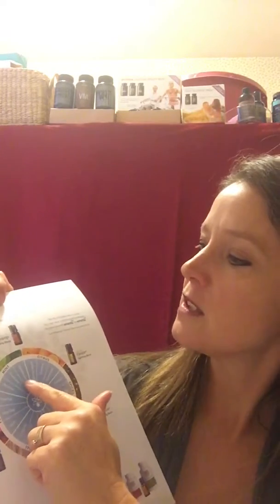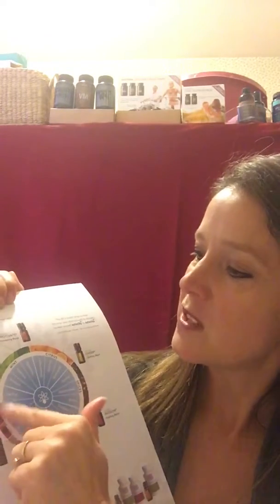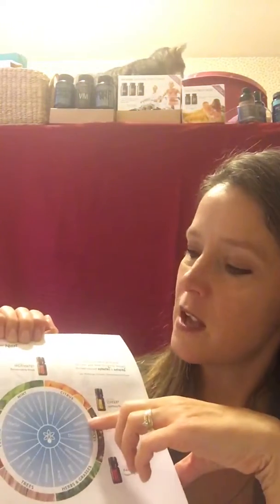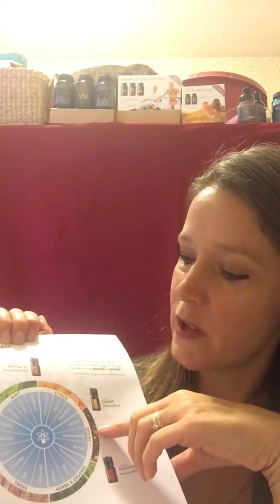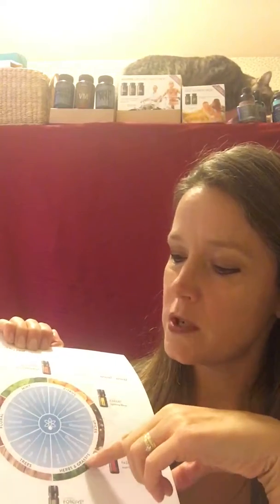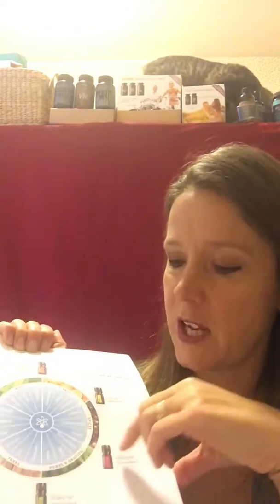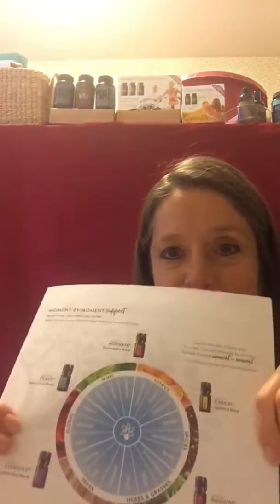Essential Emotions Class Part 3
Our intention for this class is to learn the science behind emotion and essential oils; teach you the tools and habits for healthy body chemistry; and create practical emotional wellness steps you can take NOW by getting them into your home.   Emotions are up, down and all around, there are natural ways we can deal with them with no side effects that are safe, affordable, and effective!
Facebook.com/elizabethsessentialoilelements